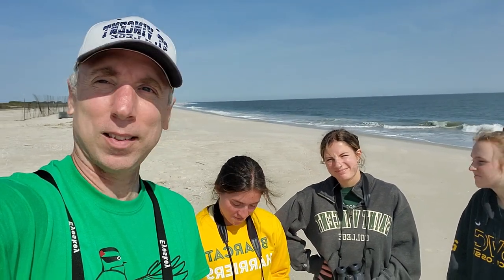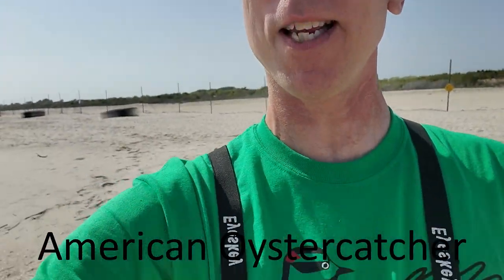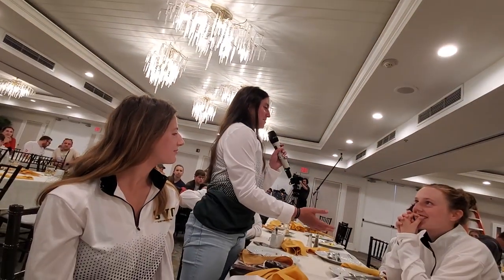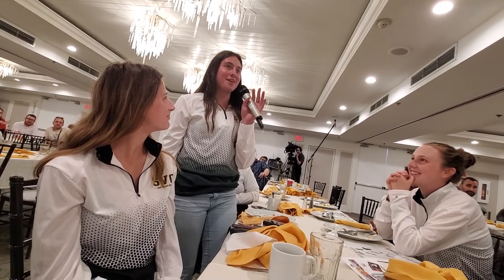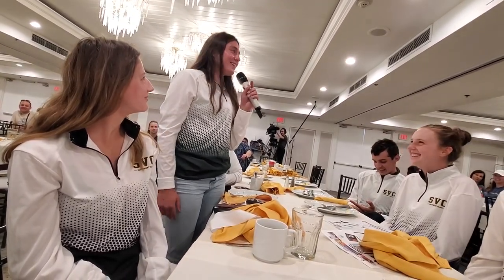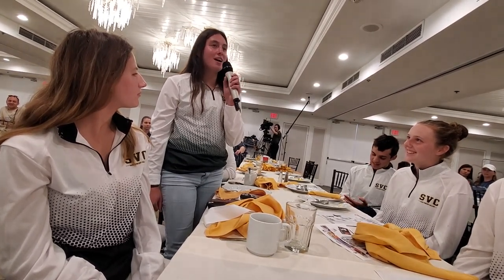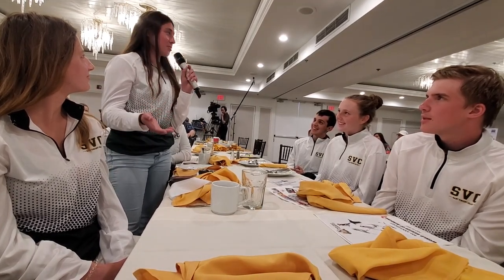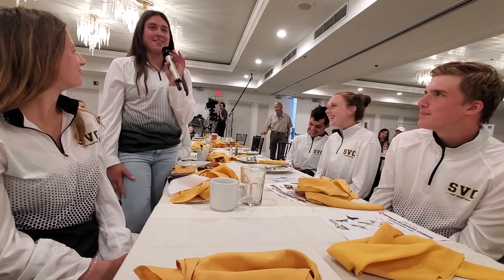Highlights of our participation in New Jersey Audubon's World Series of Birding, 2023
Saint Vincent College fielded two teams of students, faculty, and alumni to compete in the World Series of Birding, organized by New Jersey Audubon. This video shows highlights of our trip, including the days of scouting before the actual competition day. The competition lasts for exactly 24 hours on a single day in early May. Various teams of hobbyists and professionals document all the bird species they can find from midnight to midnight. Our two teams did not place in our division (Cape May County), but the experience was great, and instills in our students a love for learning, for birds, and for the friendships that grow through time shared together.
Published by the Ornithology Program at Saint Vincent College.